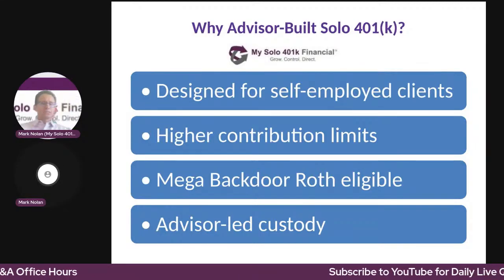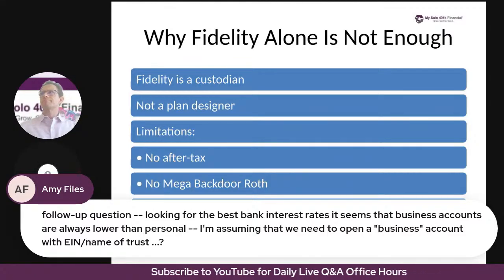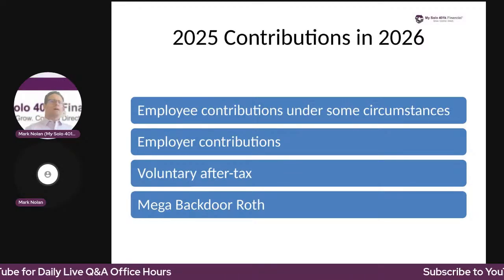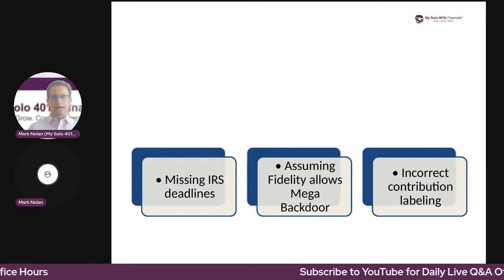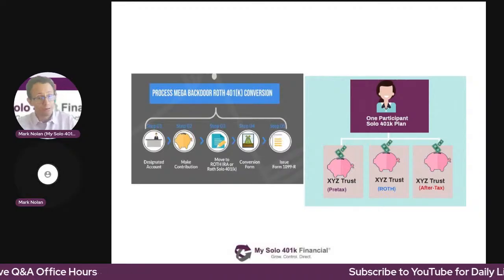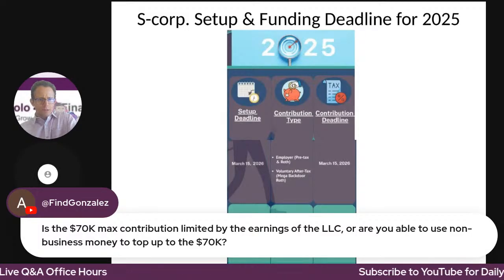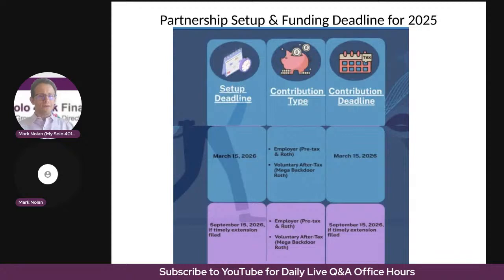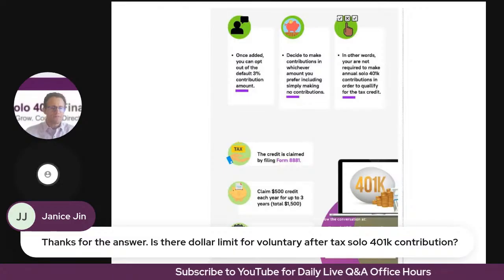Solo 401k Planning for Fidelity Advisors: Open in 2026, Fund 2025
⏱️ Fidelity Advisors: The Solo 401(k) window for 2025 isn’t closed.

IRS rules allow eligible clients to open a Solo 401(k) in 2026 and still fund it for 2025—when structured correctly.

✔️ Mega Backdoor Roth
✔️ Fidelity-custodied accounts
✔️ $1500 Solo 401k Tax Credits